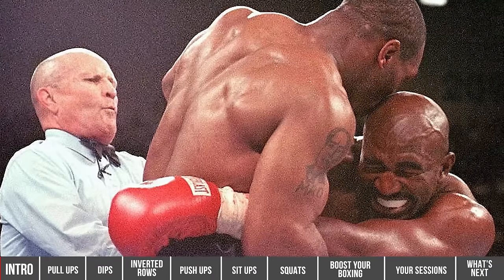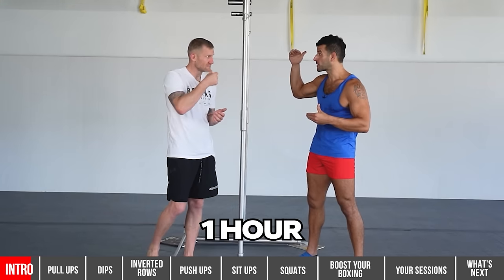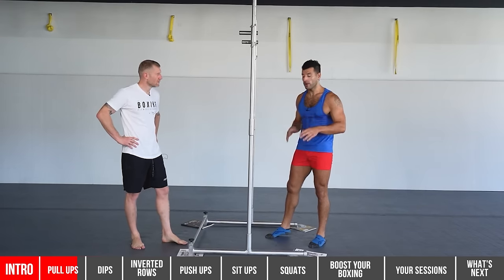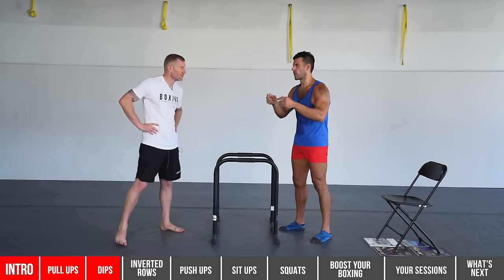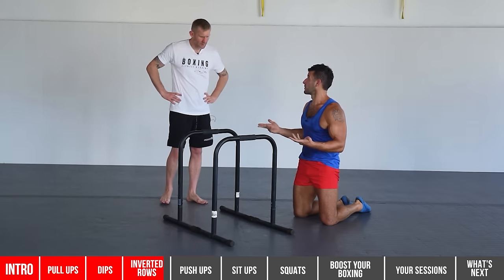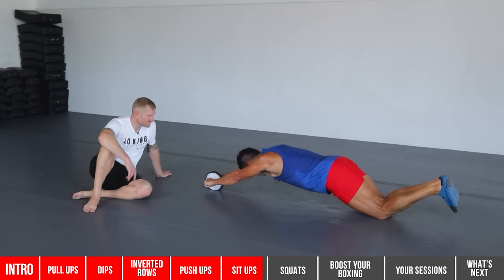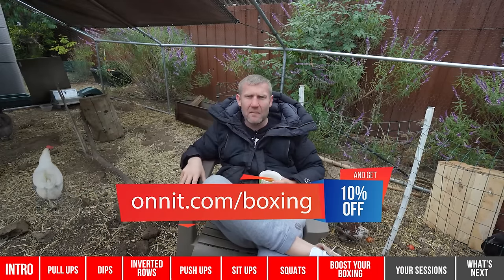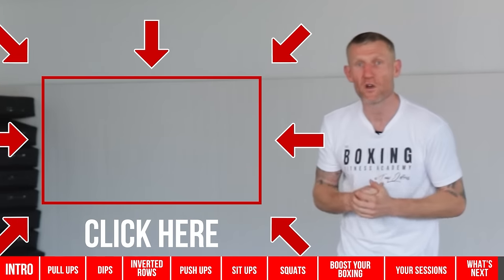Mike Tyson's Body Weight Workout Breakdown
Tony Jeffries with @BJGaddour  breaks down Mike Tyson's Body Weight Circuit training workout. Mike Tyson got some crazy training methods but we are going to simplify this workout that ordinary and beginner boxing fans could do. You can do this Mike Tyson-style workout 2 to 3 times a week as a complement to your boxing training.

Mike Used to do the Body Weight Circuit every day which composes of 500 bench Dips, 500 push ups, 500 Shrugs, 1000 Sit ups, 1000 Air Squats. For him to be able to complete this routine, he will break this down to 5 to 10 sets throughout the day.

Chapters:
0:00 Mike Tyson's Body Weight Workout Breakdown
2:41 Pull Ups
4:28 Dips
6:23 Inverted Row
7:29 Push Ups
8:31 Sit Ups
10:33 Squats
11:40 Your Sessions